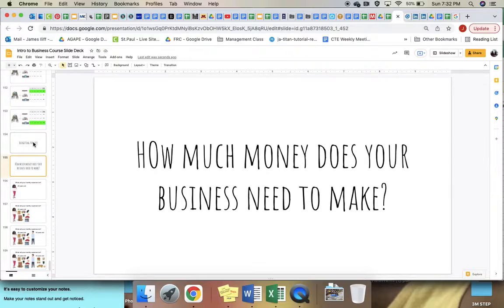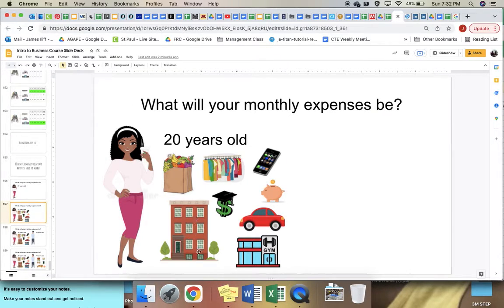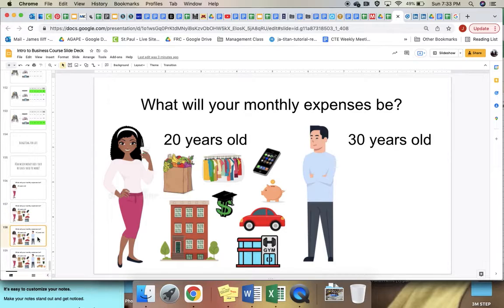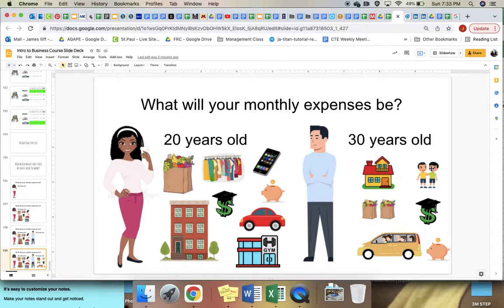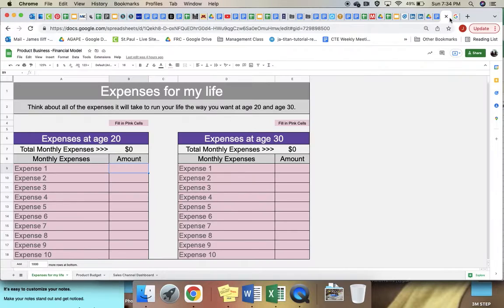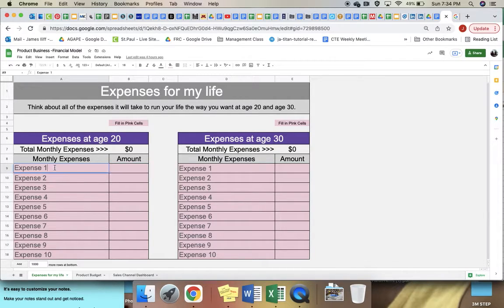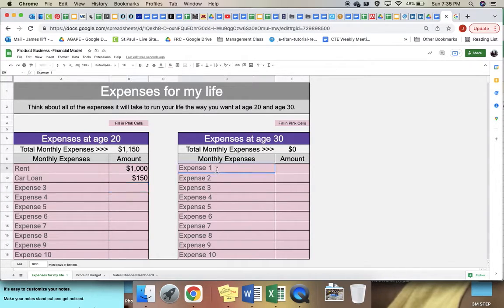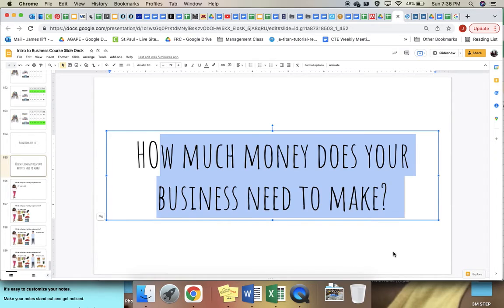budget for life